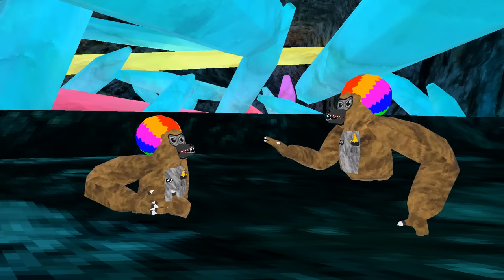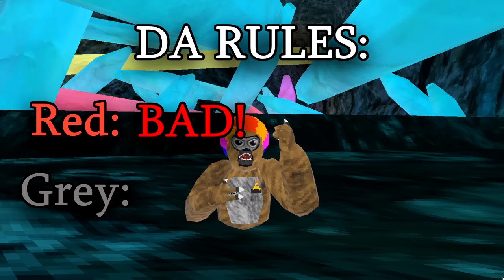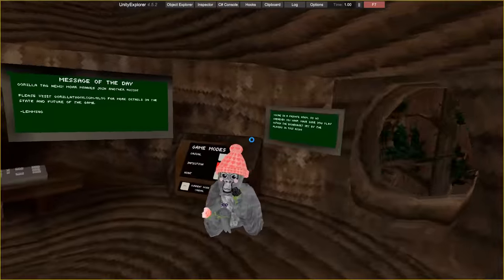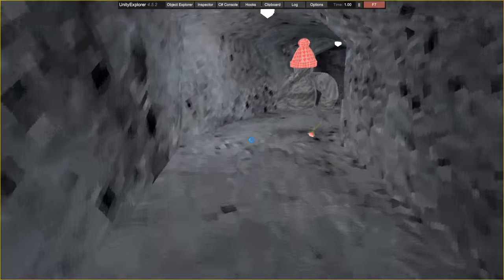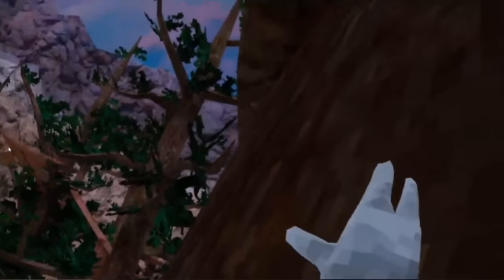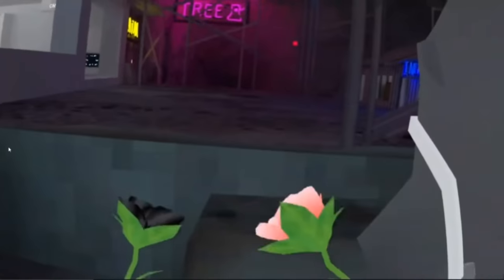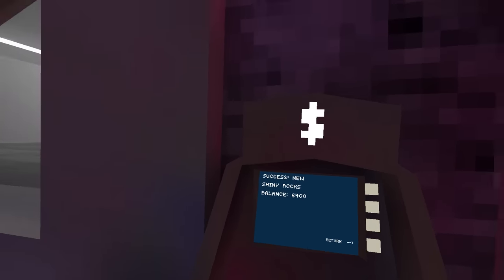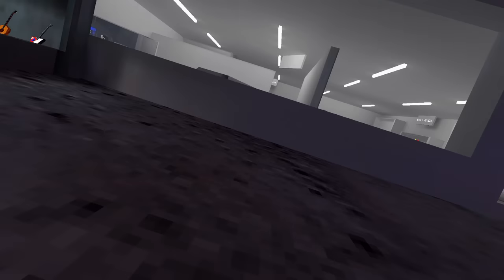Time Traveling and buying a LIMITED cosmetic from an old update! | Gorilla Tag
Mokka | Sinister
Trippie Redd – Miss The Rage ft. Playboi Carti (instrumental)